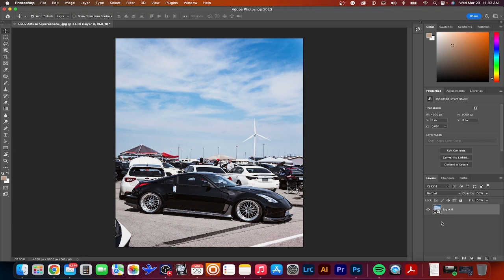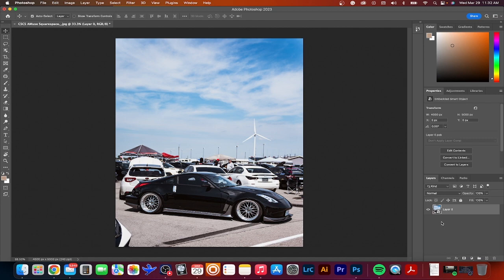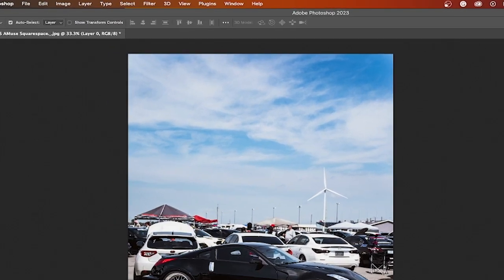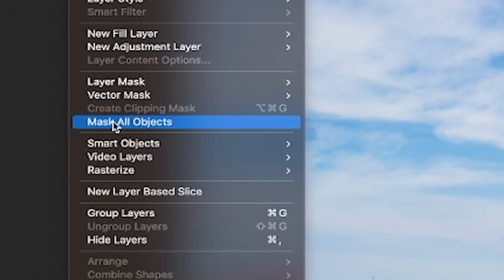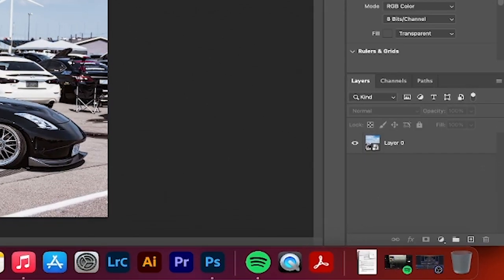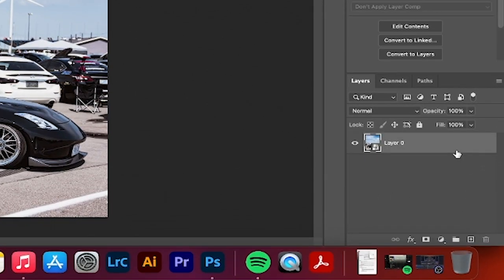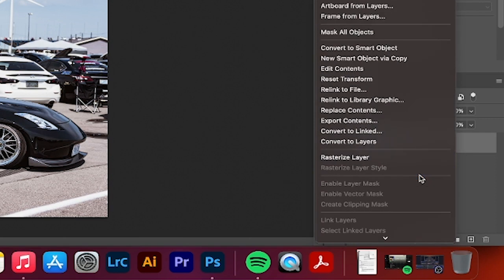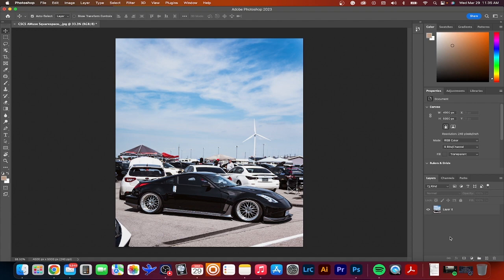How to convert a smart object to a regular layer in Adobe Photoshop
A beginner's guide on how to convert a smart object back to a regular layer in Adobe Photoshop.